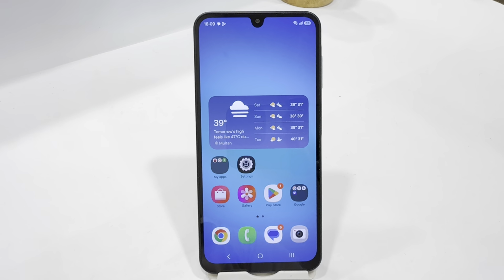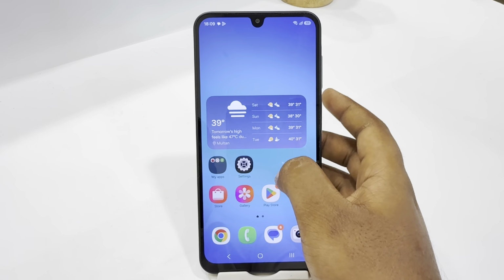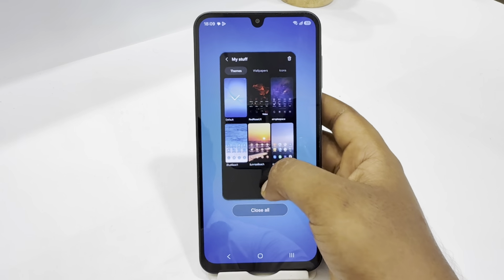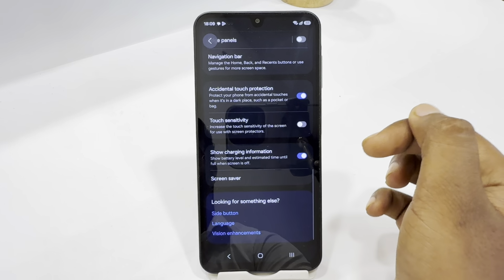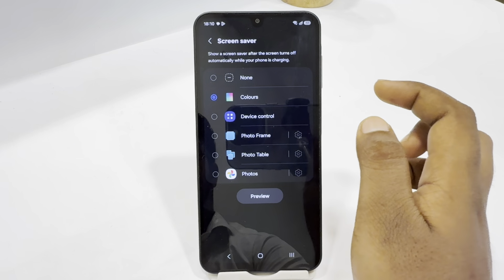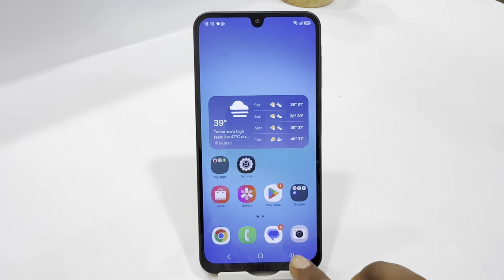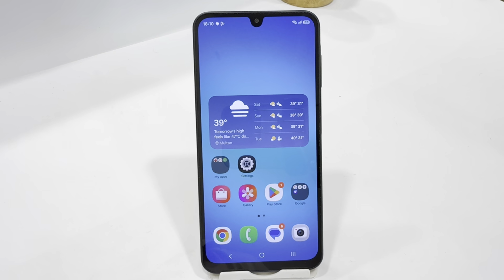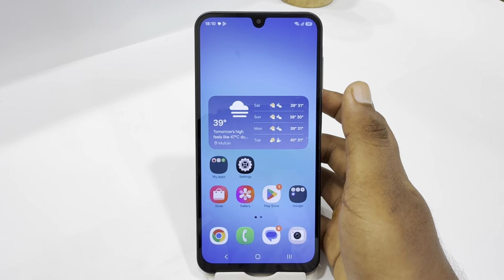How to Turn Screen Saver On or Off on Any Samsung Galaxy Phone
Want to turn the screen saver on or off on your Samsung Galaxy phone? In this step-by-step tutorial, you'll learn how to manage screen saver settings and customize what appears when your phone is charging or idle.

Samsung screen saver can display photos, colors, or other visual effects when your device is not in use. This guide will show you how to enable, disable, or change the screen saver options.

In this video, you'll learn:
✅ How to open Screen Saver settings
✅ How to turn Screen Saver ON
✅ How to turn Screen Saver OFF
✅ How to choose screen saver style
✅ How to customize screen saver options

These steps work on most Samsung Galaxy devices, including Galaxy S, Galaxy A, Galaxy Z, Galaxy M, and Galaxy F series running One UI.